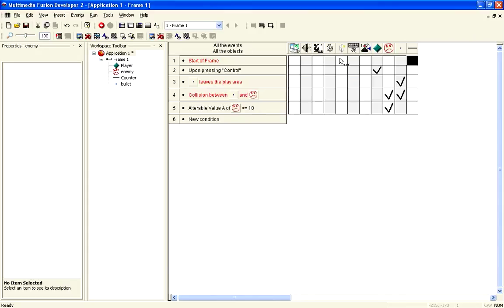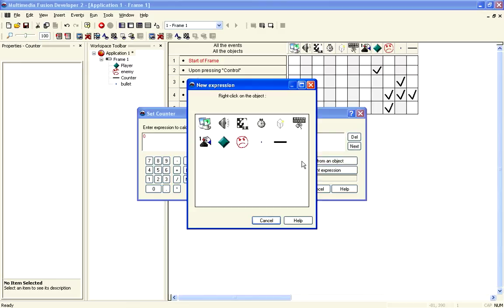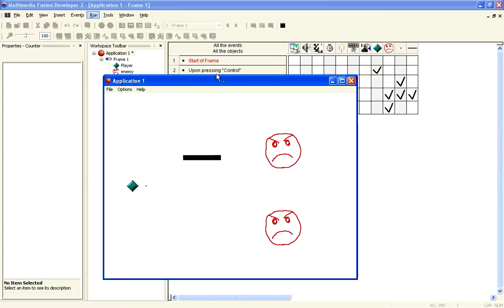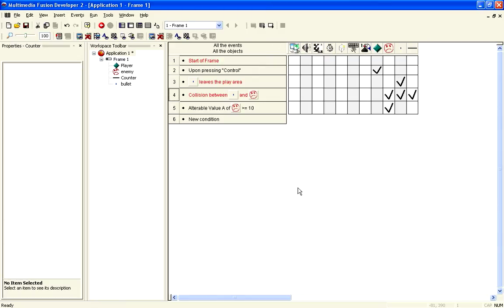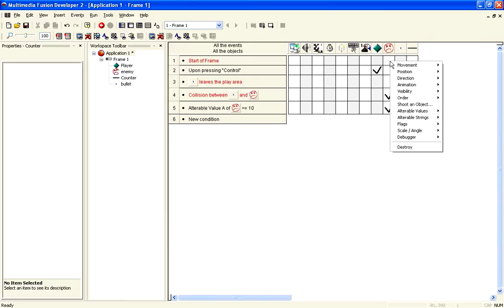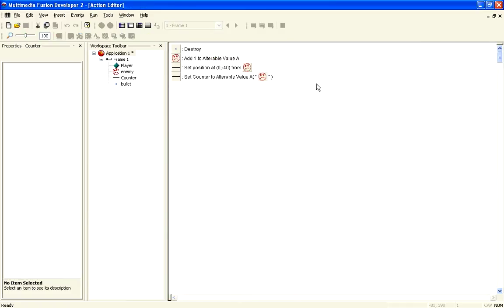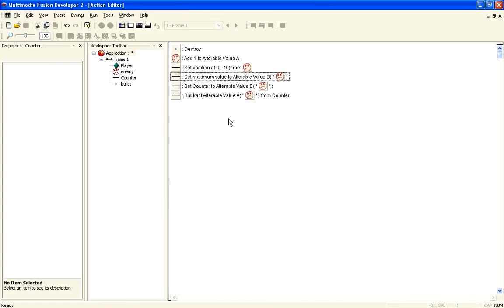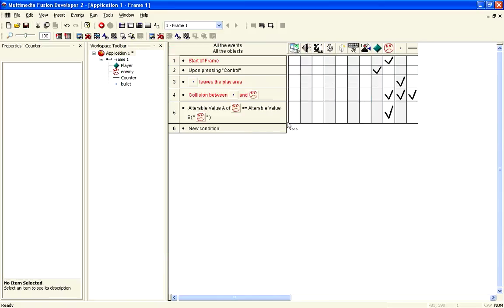Creating independent enemy health using alterable values in Multimedia Fusion 2 part 3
This is part 3, scroll down for the other parts.

Want to create multiple enemies from a single active object but still let them have independent health? It's ideal for creating levels really quickly using your library.

In this tutorial I show you how to use alterable values to store individual health amounts, meaning you can have enemies that take several hits to kill, etc.

In the final part I show you how to display this health amount in a single horizontal counter bar and share it between the multiple enemies.

Unfortunately the full video was over 22 minutes in length, Youtube restricts videos to 10 minutes in total, so I've cut it where possible.